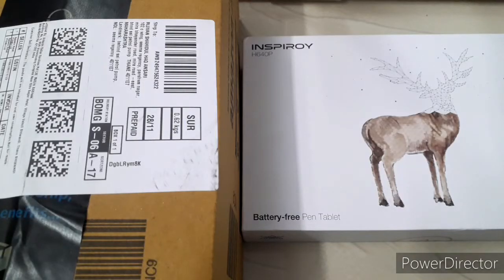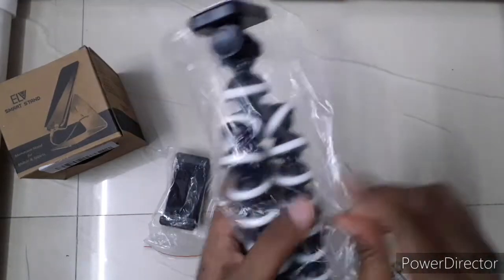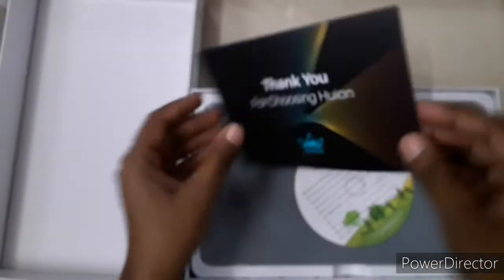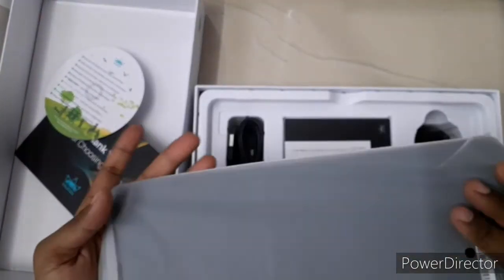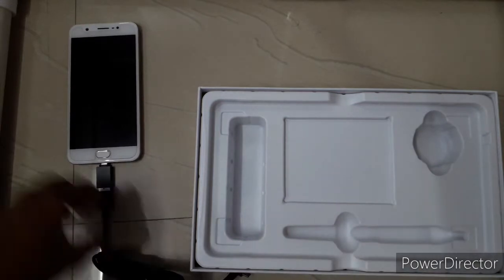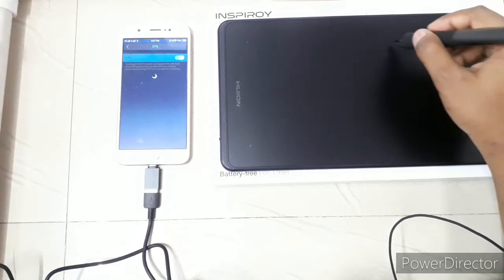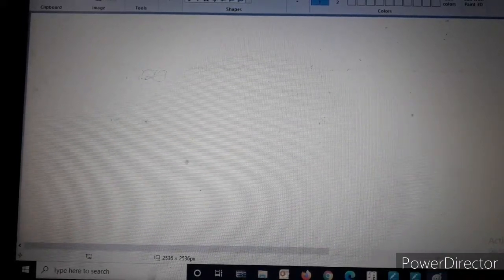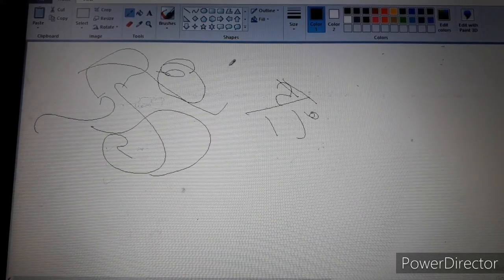unboxing huion h640p pen tablet | phone stand | tripod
hey guys!!
this is an unboxing video of huion h640p pen tablet, tripod and phone stand.

huion h640p

phone stand

video editing app- power director